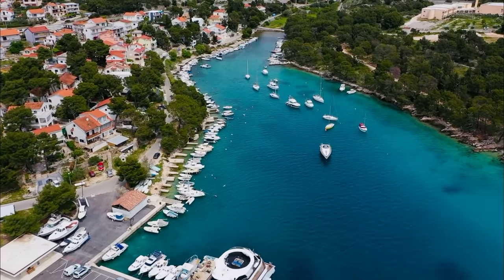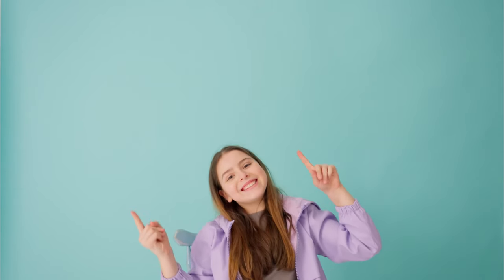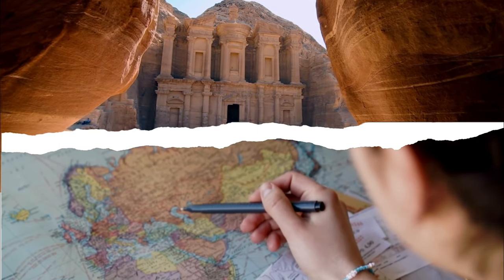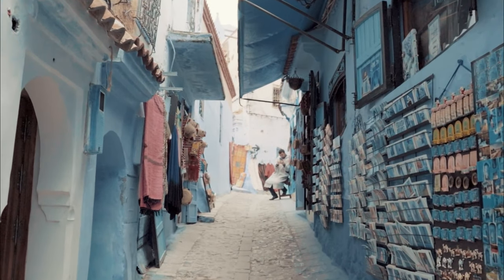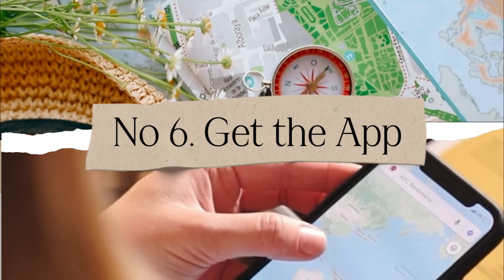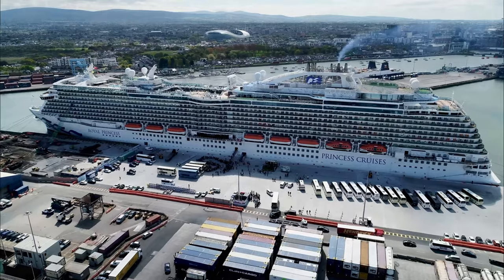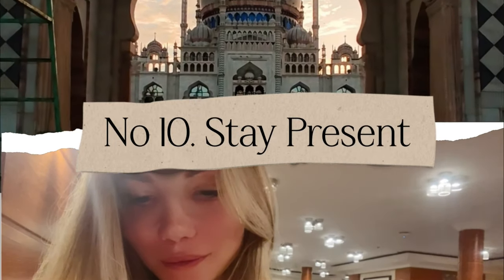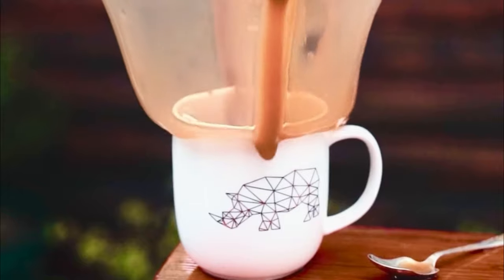Top 10 cruise tips | Must know about Mediterranean cruises | I wish I knew before cruising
I wish I knew these tips before I went on my first cruise! I would have enjoyed it even more!
I took several voyages on NCL on cruise liners: Norwegian Jade Norwegian Gateaway and more. Here I would to share  everything I have learnt about how to make the most of your cruise, how to get the best value for money, entertainment, food, what to do in ports, how and where to book the excursions, how to safe money, how to really enjoy and how to make the most of your holiday.

I will share the must know top 10 tips before heading on any cruise.

🎵 Track Info:

Title: Love Rain by Thomas Gresen

🎵 Track Info:

Title: Merry Bay by Ghostrifter Official

A Magical Journey Through Space by Leonell Cassio

🎵 Track Info:

Title: A Magical Journey Through Space by Leonell Cassio

🎵 Track Info:

Title: Little Things by Niwel

0:00 Introduction
0:18 TOP 10 Cruise Tips
1:04 Arrive early
1:39 The one and only DP
2:38 Do your homework
4:25 Sign up in advance
5:33 No 6. Get the App
6:14 Get to know the Ship
7:11 Plan the Specialty Dining
8:07 Go Wild